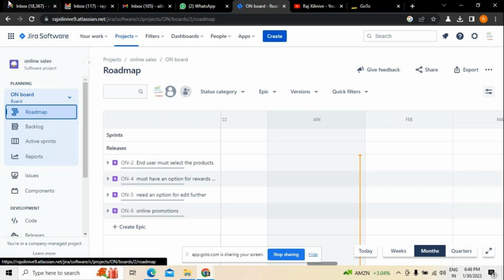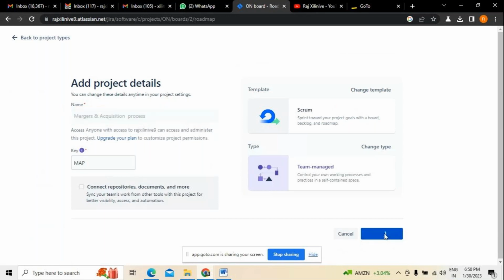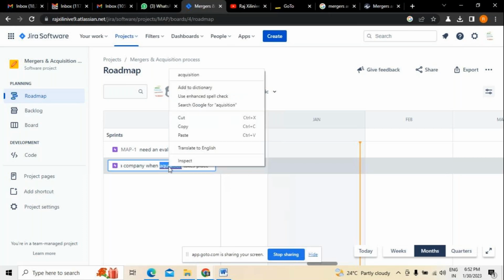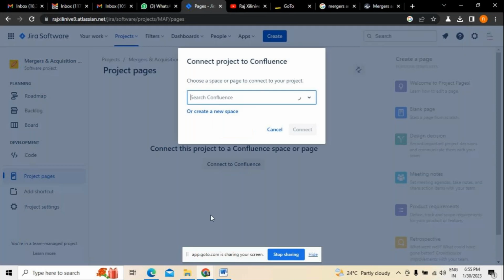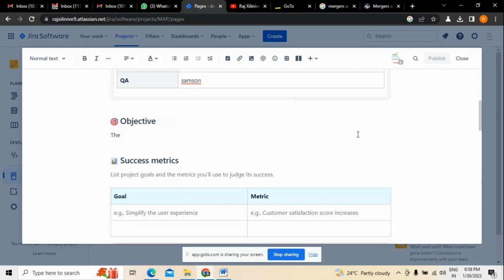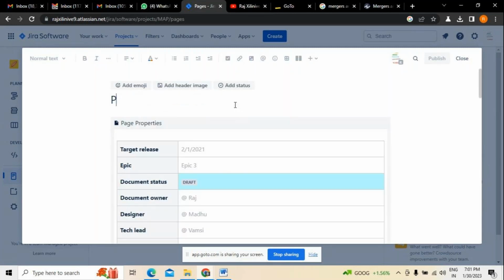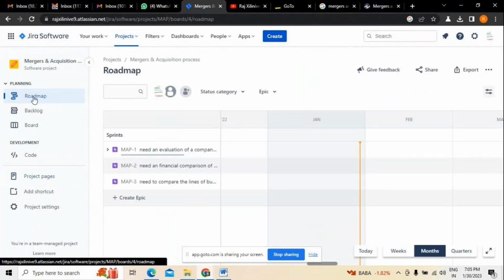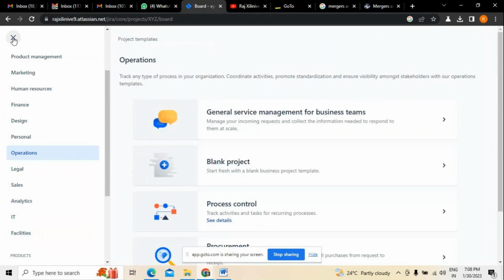JIRA & confluence for it & Non IT ( sales, Marketing, HR, Finance, operations ) - Agile for all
This video explains how we connect confluence with JIRA. useful for IT and Non IT Professionals belongs to sales, Marketing, HR, Finance and operations ) .